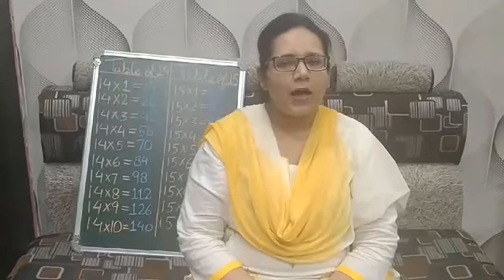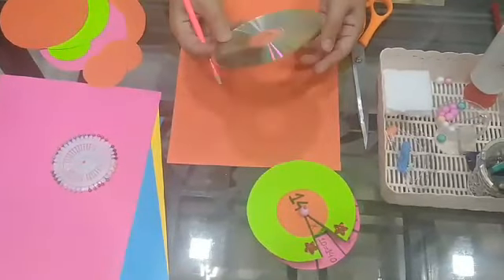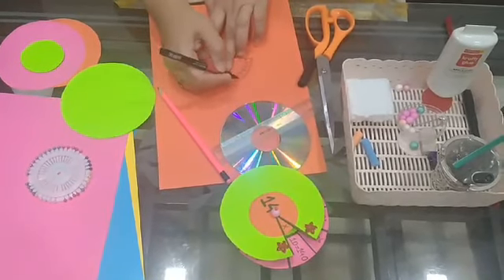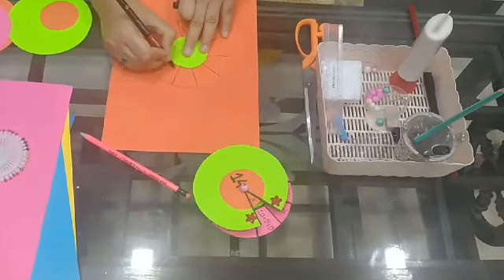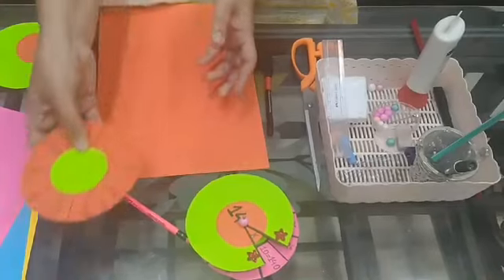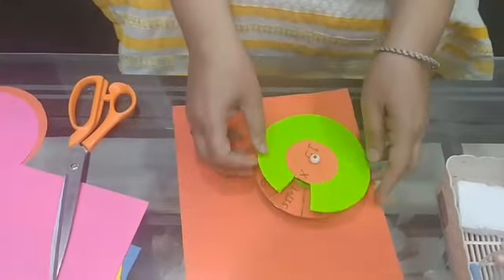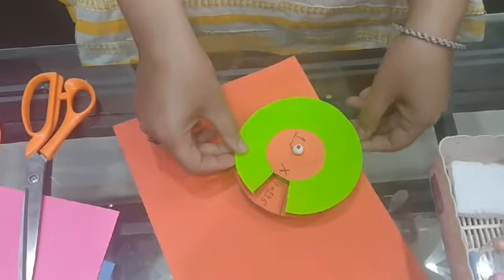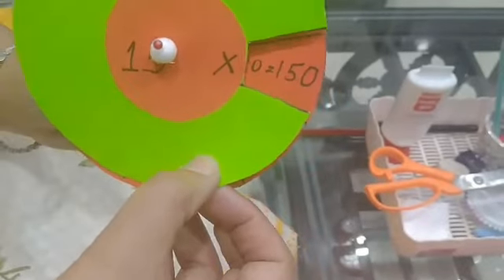Class II (Maths) - Tables of 14 and 15